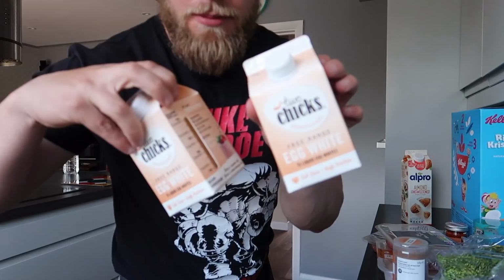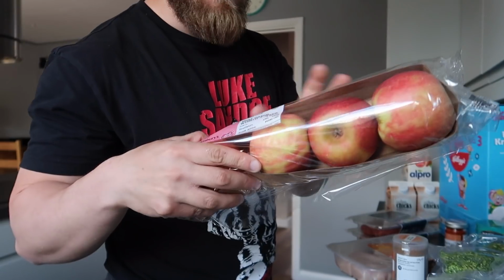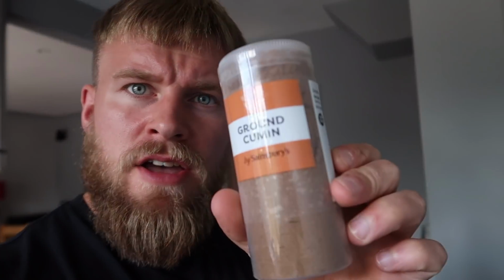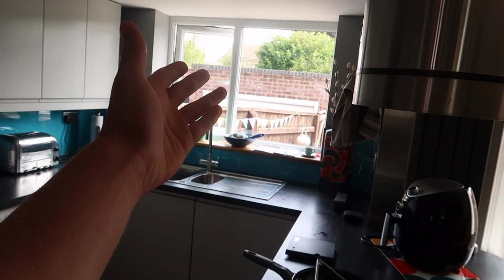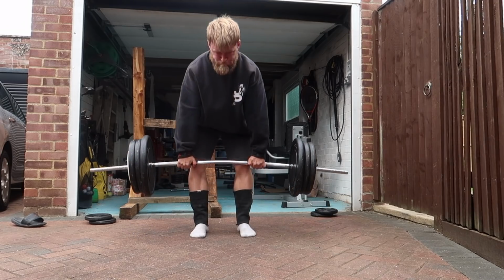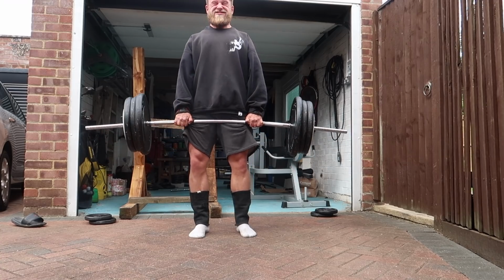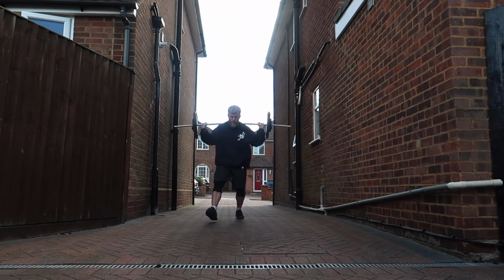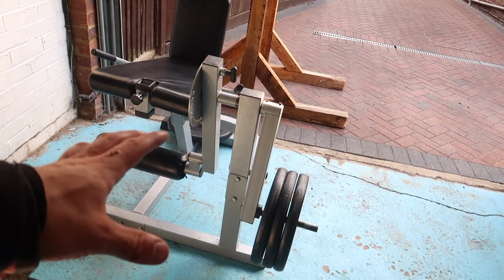THIS WAS VERY RISKY | Summer Shredding Bodybuilding Grocery Haul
CLOTHING:

"GEORGE" As your checkout code.

"GEORGE10" As your checkout code.

Social Network –
SPOTIFY PLAYLIST  - "George Osborne Nut In The Game"